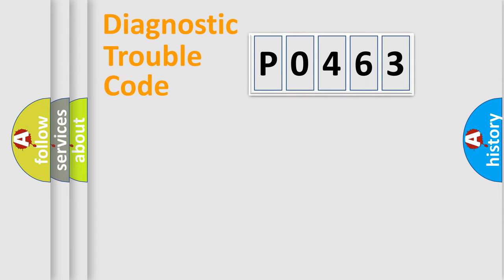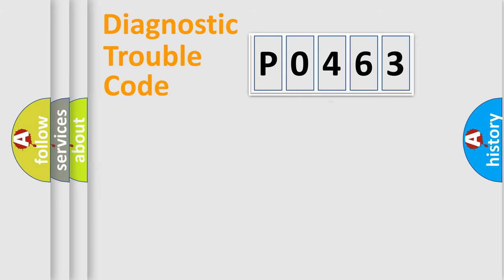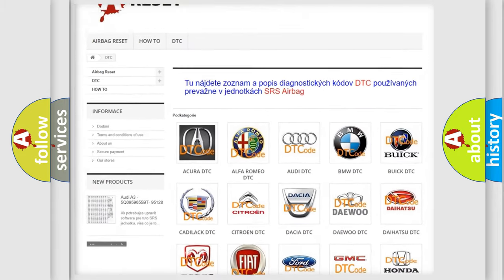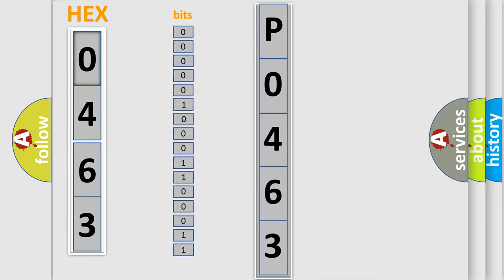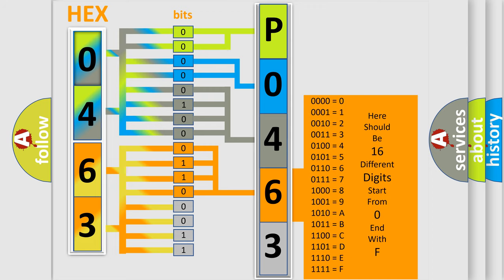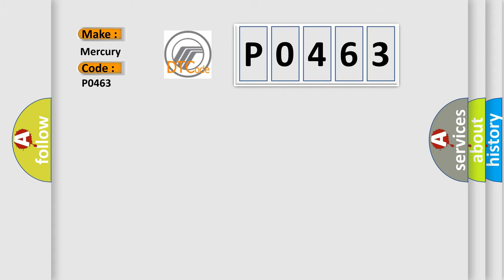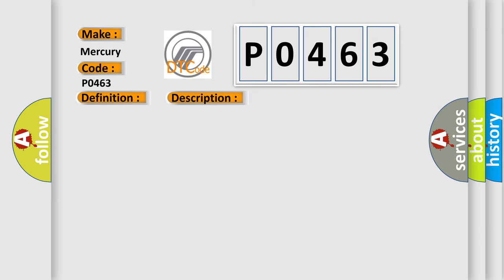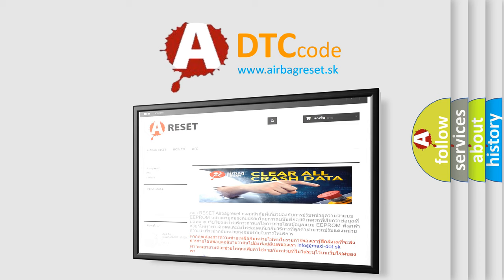DTC Mercury P0463 Short Explanation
Contents:
0:21 Basic DTC analysis according to OBD2 protocol standard.
1:48 Insight into programming
2:58 A diagnostically understandable description of the Diagnostic Trouble Code
3:05 Basic error definition

Make:
Mercury
Code:
P0463
Definition:
Lost Communication with VSA Modulator-Control Unit
Description: